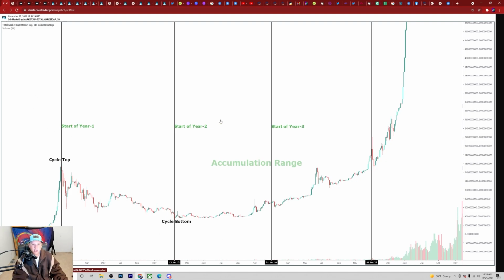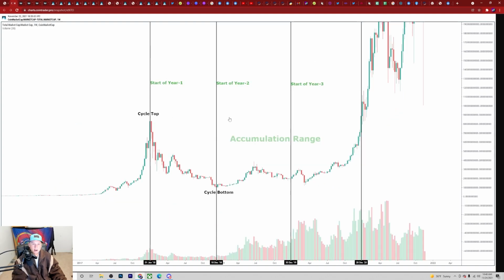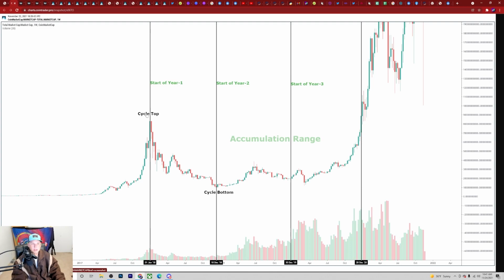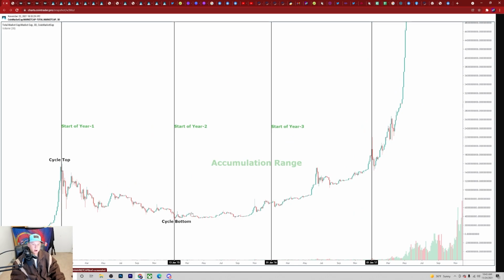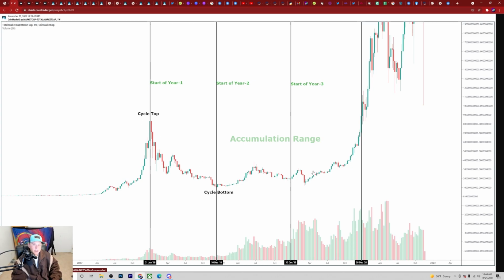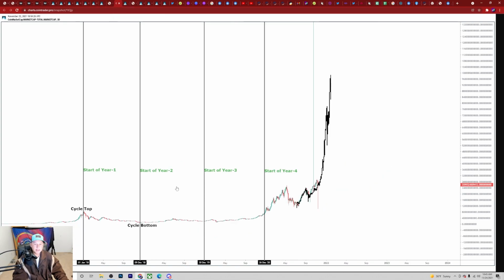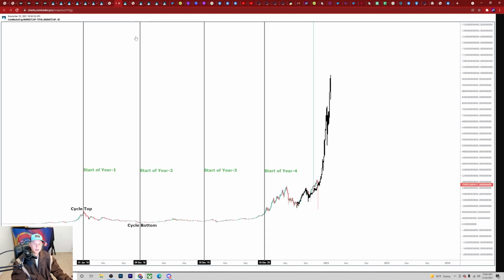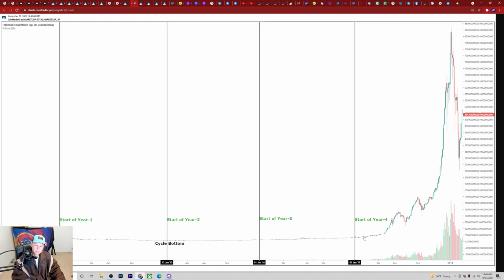THIS MARKET CYCLE WILL BE LIFE CHANGING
Welcome back!

The 4 year cycle has continued to hold true even after all this time and we are now approaching the time in which we need to sell. I have an important chart to share with you guys on the MASSIVE move we are about to see and how we can go about making a lot of money off it when it happens...

TradingView @DIYInvesting